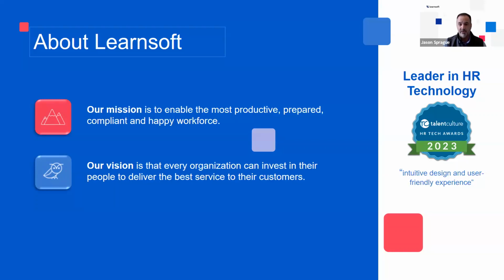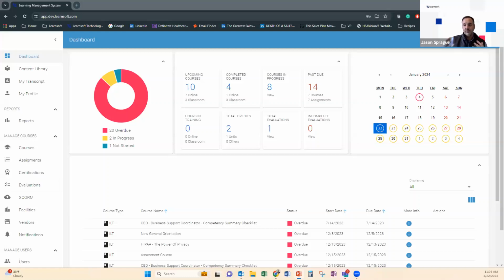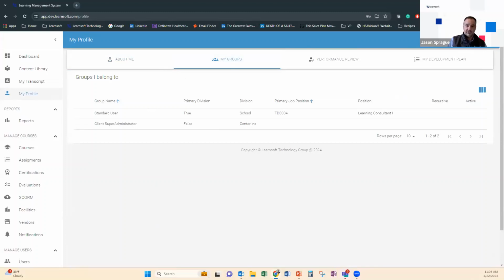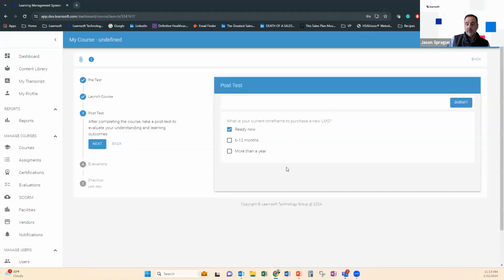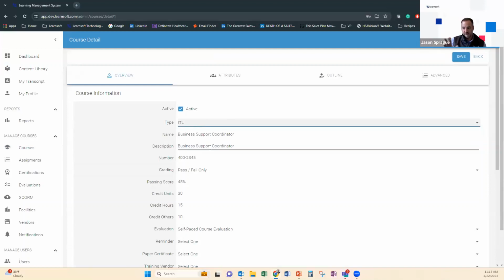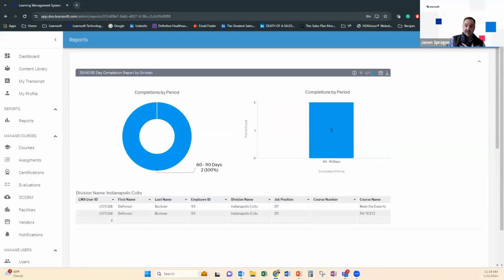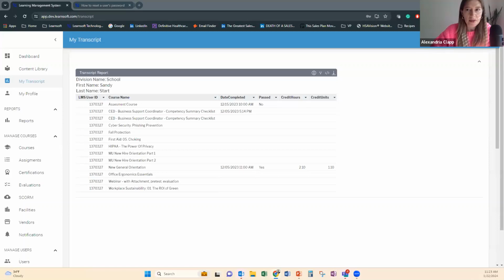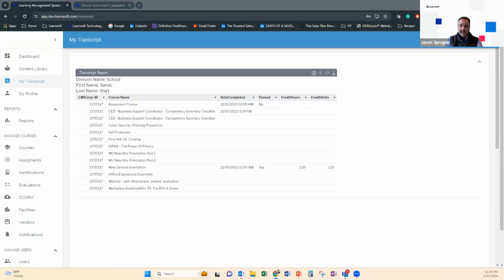ATD Demo Day with LearnSoft: Learning made easy, for everyone.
Learning made easy, for everyone.

Learnsoft is a learning and talent platform that makes learning easy for everyone, throughout the entire L&D lifecycle. In this demo, we will walk you through a day in the life of a new employee, a manager and an administrator.

Join this demo and discover:
- Seamless integration makes onboarding effortless for all employees.
- Real-time dashboards and reporting can help track compliance.
- The flexible platform allows administrators to launch and manage courses.

Speaker: Jason Sprague, Vice President of Sales, Learnsoft